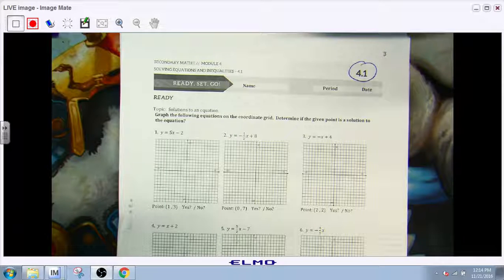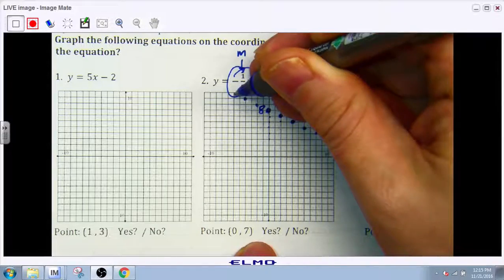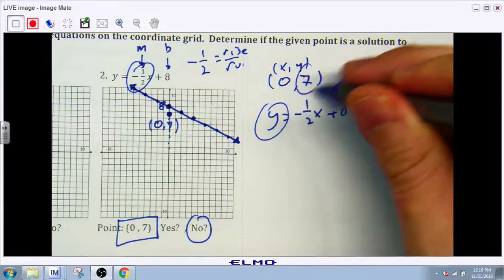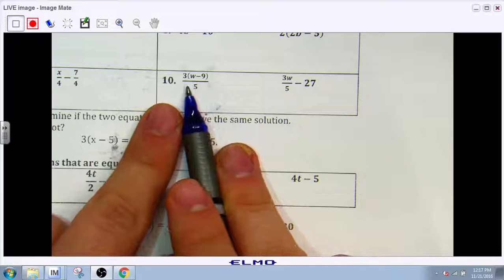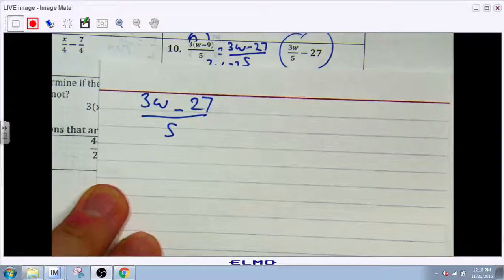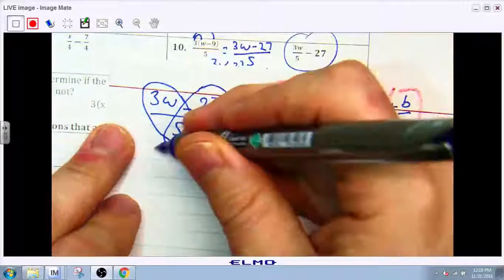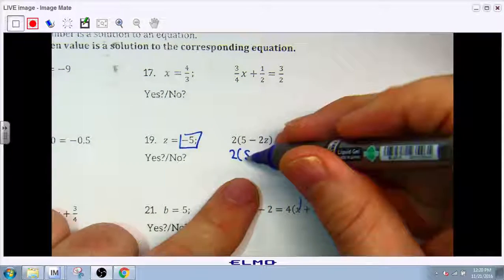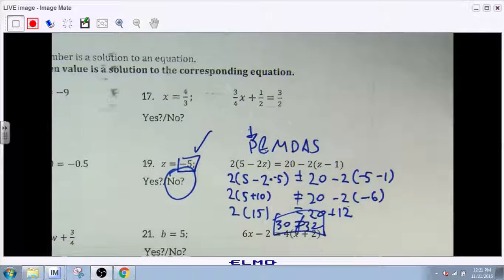4.1 Homework Helper